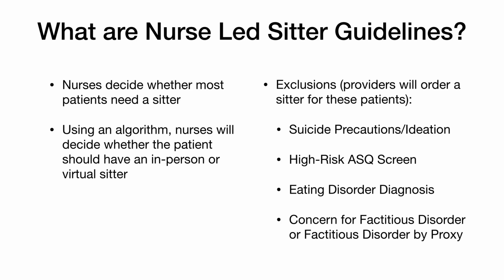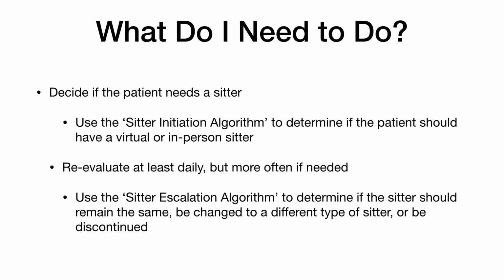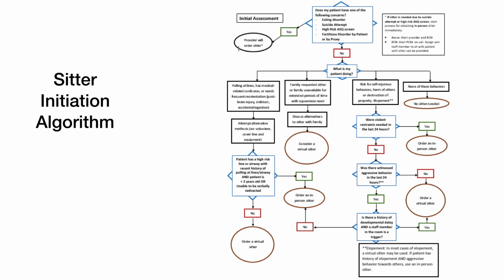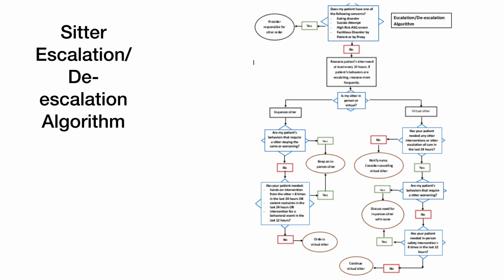Nurse Led Sitter Guidelines